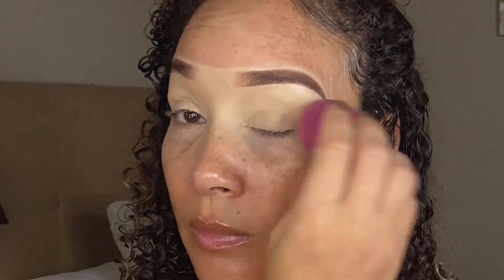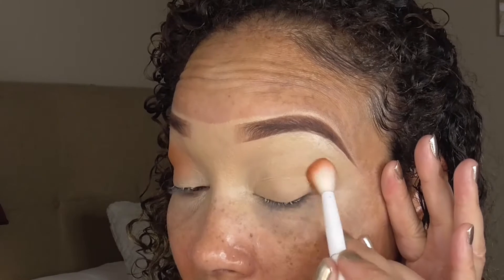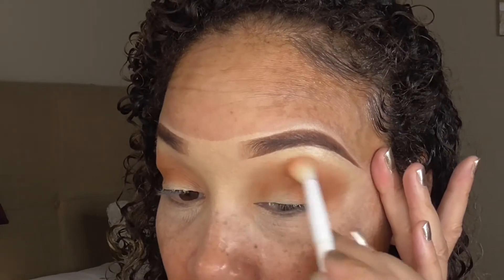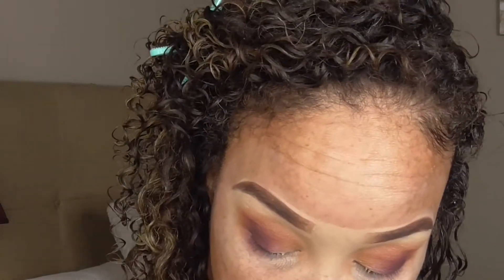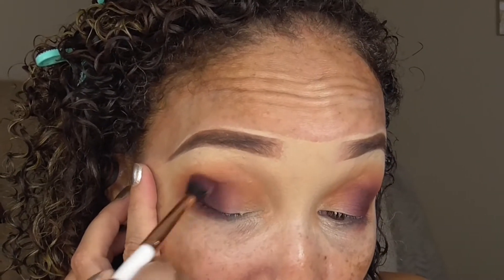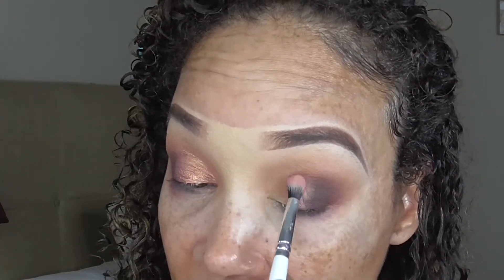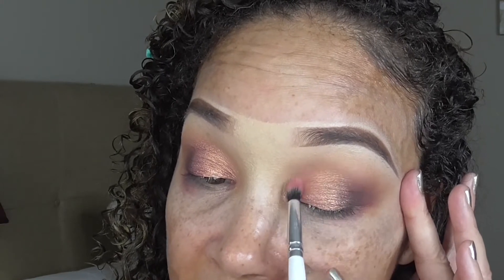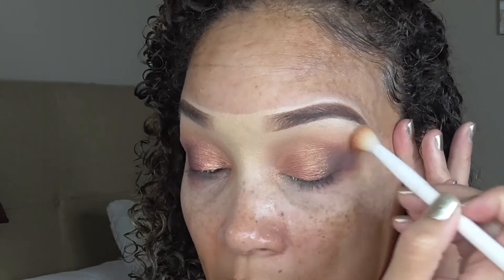Morphe X Jaclyn Hill The Vault Eyeshadow Palette | Ring The Alarm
Please check out other content on my channel as well. :) HAVE ANY SUGGESTIONS OR REQUESTS?

♡♡♡ PRODUCTS USED/MENTIONED ♡♡♡
Morphe Jaclyn Hill The Vault Eyeshadow Palette - Ring The Alarm